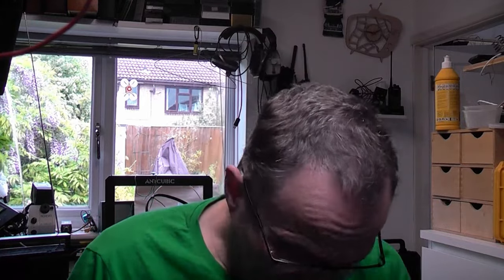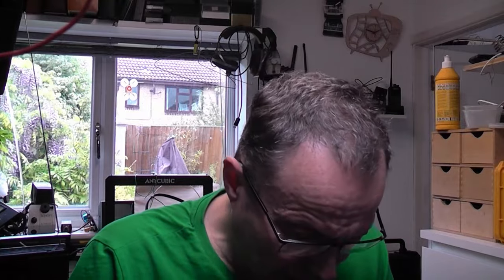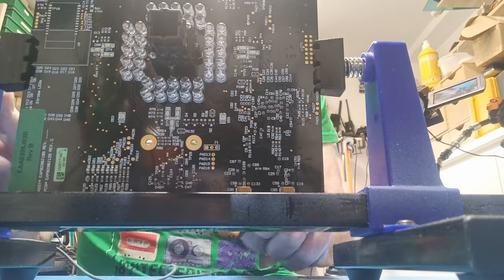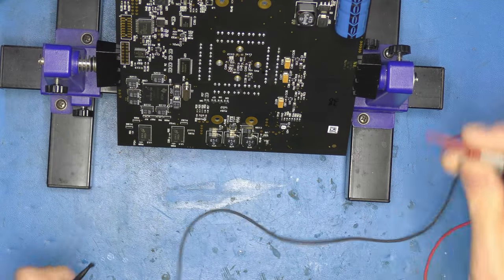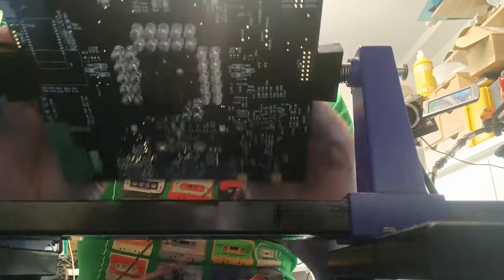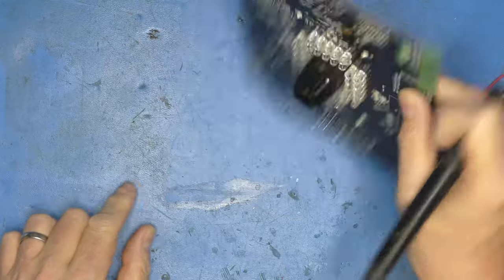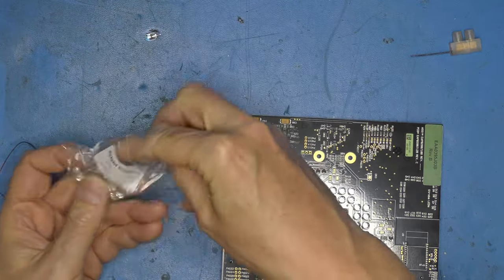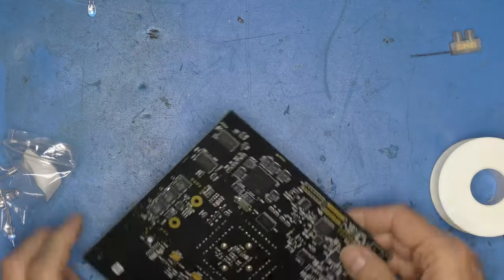Wheel alignment camera repair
Repairing an infra-red camera from a vehicle wheel alignment system